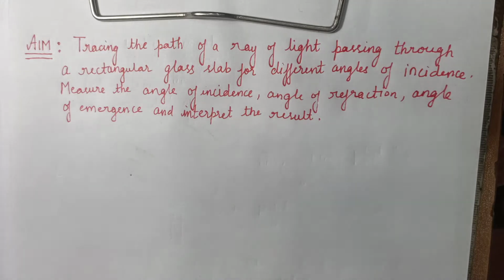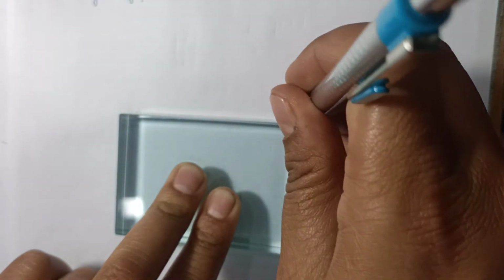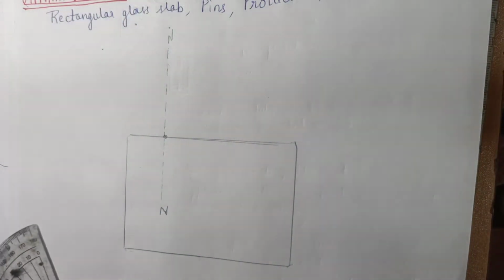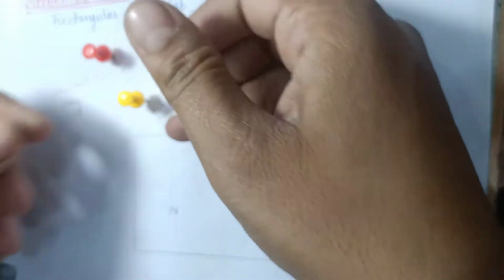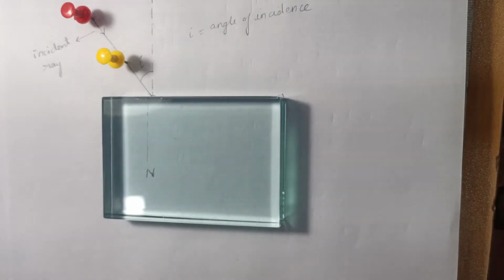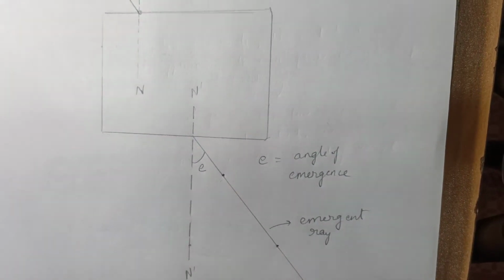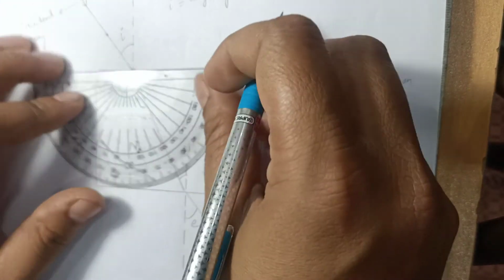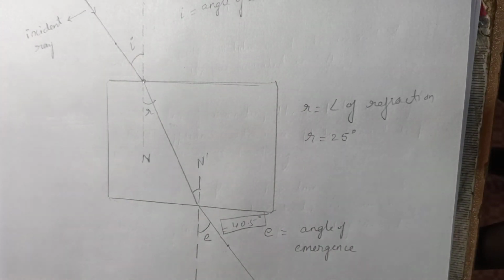CLASS X PRACTICAL 2020-21 REFRACTION THROUGH RECTANGULAR GLASS SLAB COVID CRISIS NOWORRY LAB AT HOME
MUST WATCH VIDEO FOR CLASS X BOARD ASPIRANTS COVID CRISIS LAB AT HOME